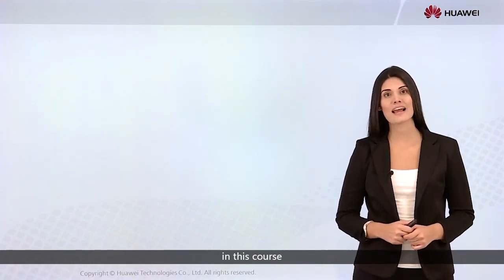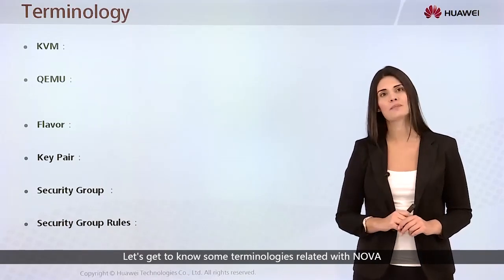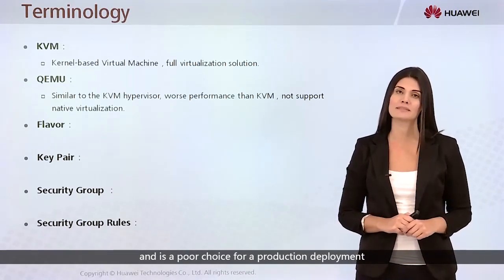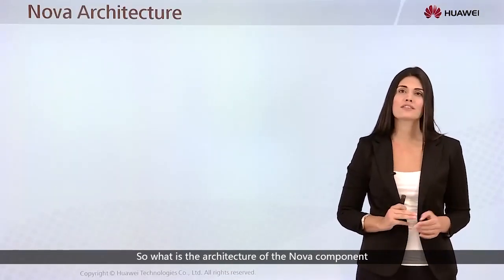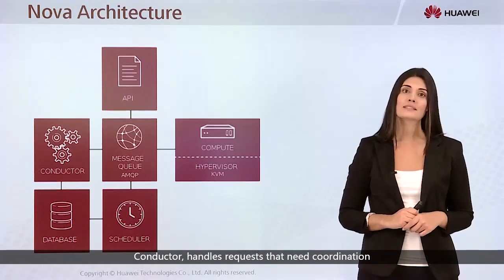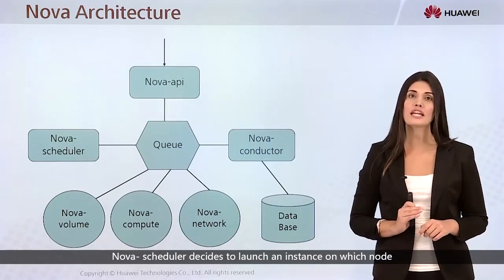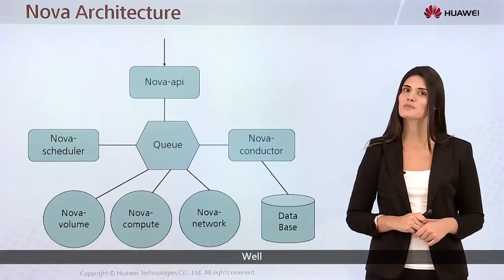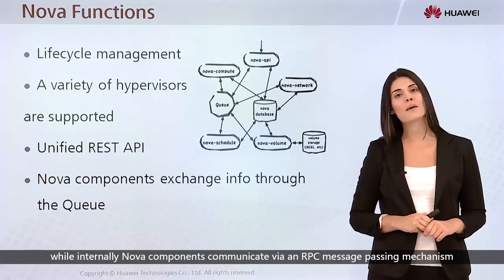06 Nova Introduction